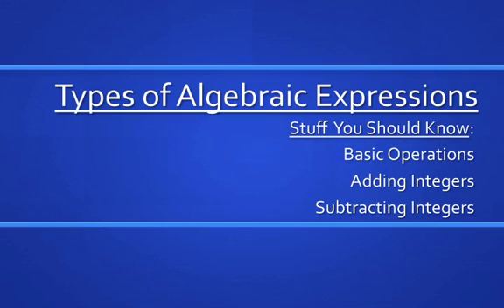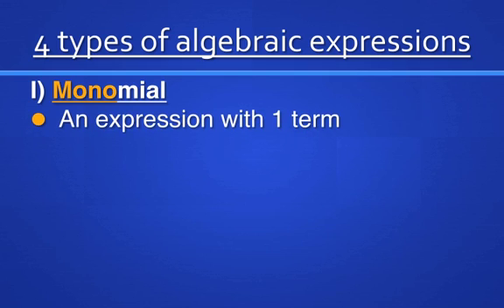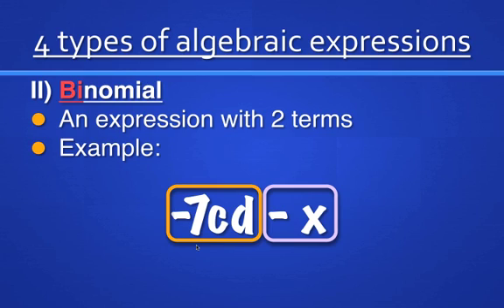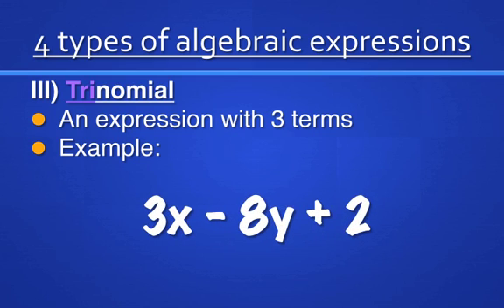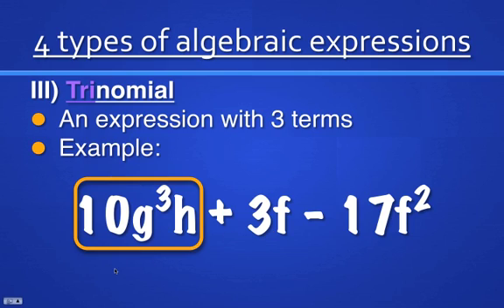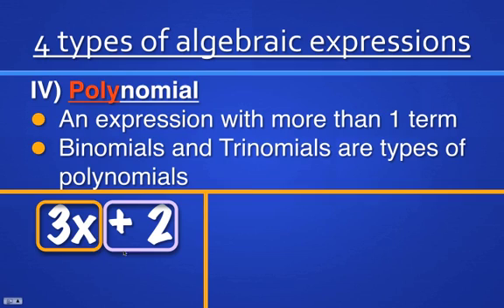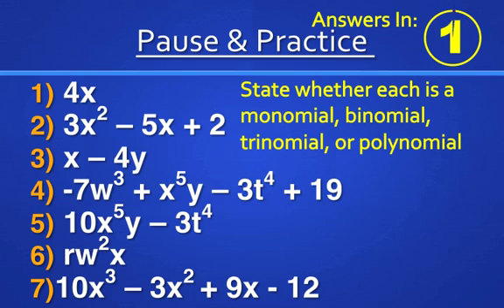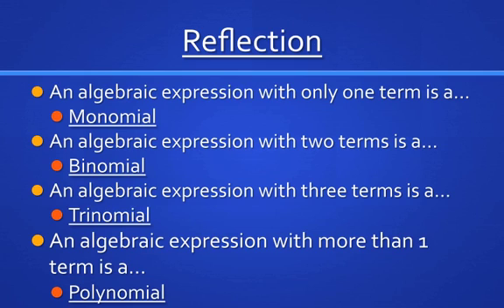Algebraic Expressions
In this lesson, you'll learn all about the different types of algebraic expressions, and how to name them! Enjoy!
~Mr. Ace